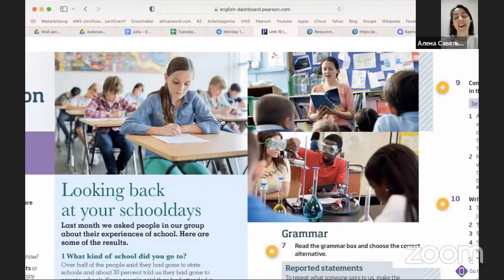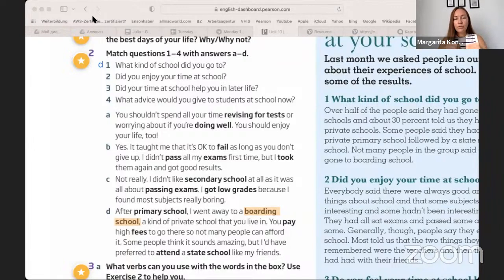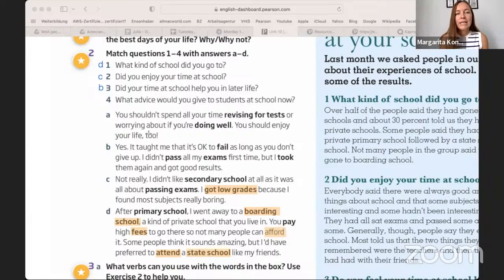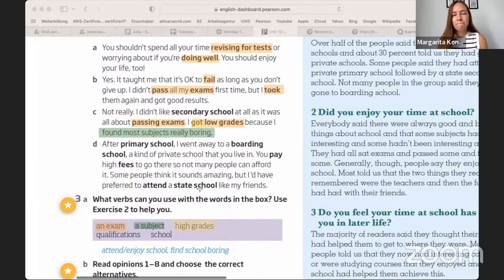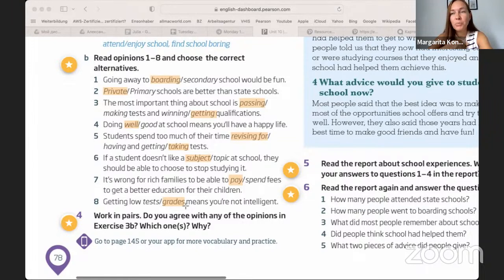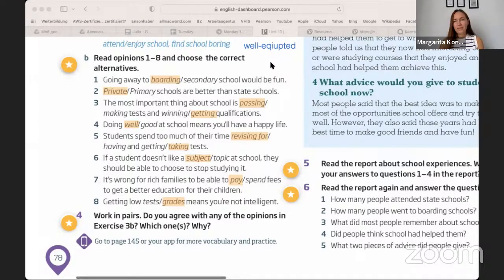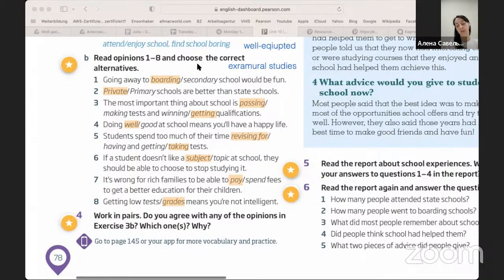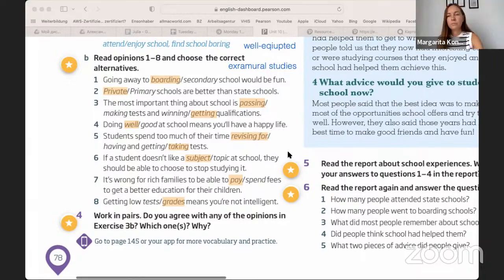Roadmap B1 Mo,Thu 18.09.2023